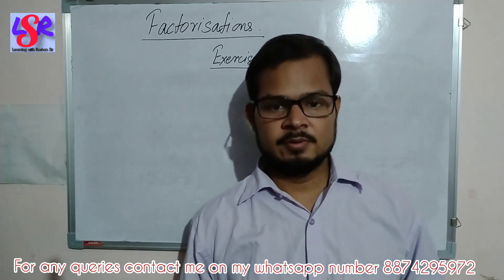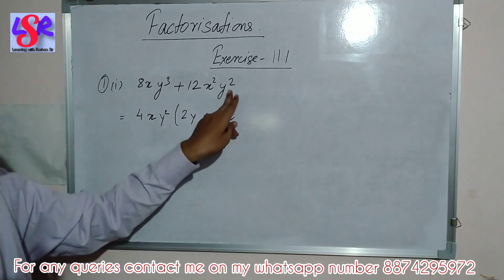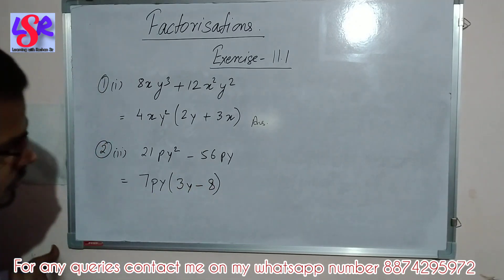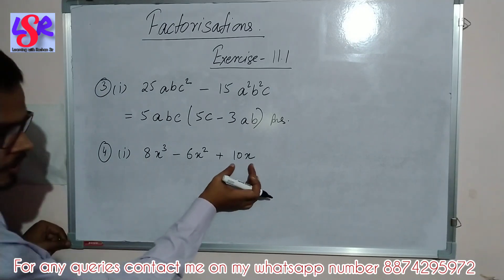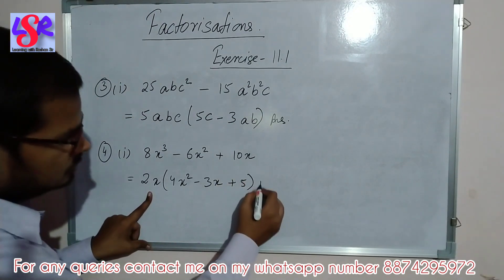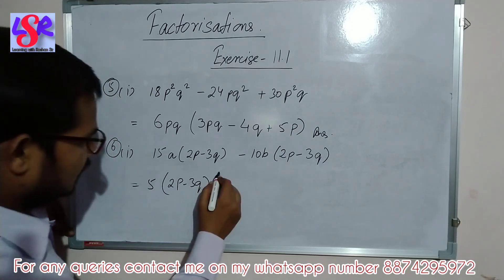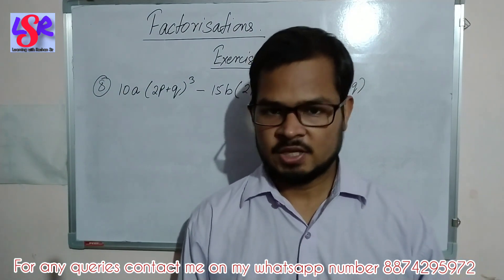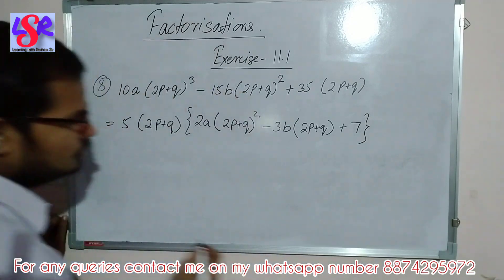Class 8, Factorisation, Exercise- 11.1, ML Aggarwal.... By Roshan Sir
In this video we will to factories the given expressions by taking common factors from all terms given in expressions..

One part of each Question is done from Exercise- 11.1...